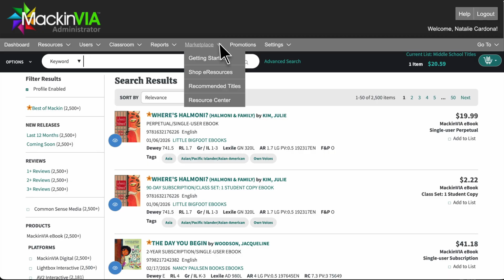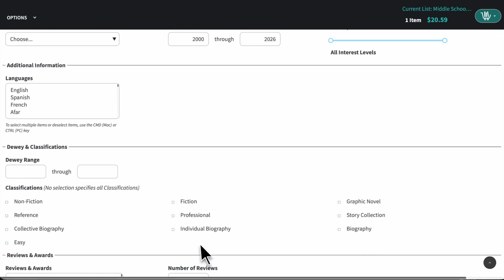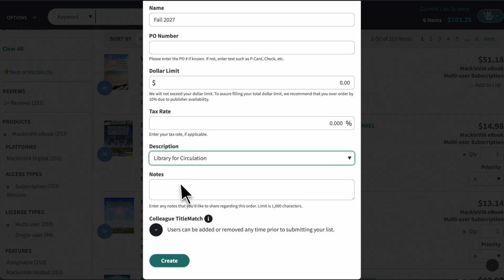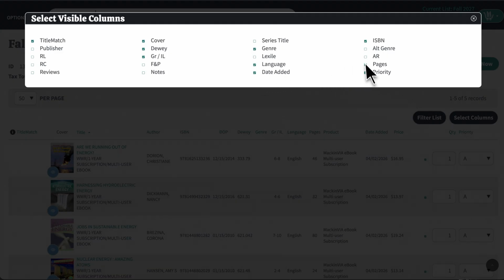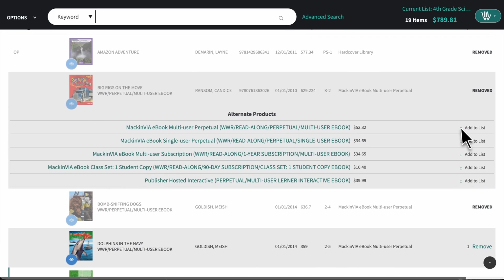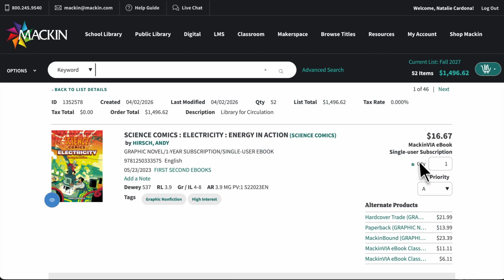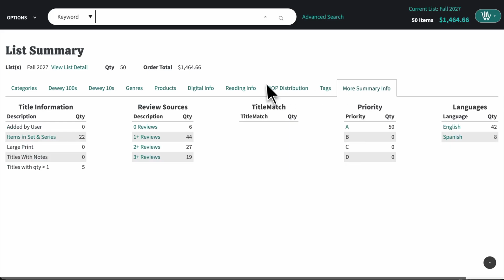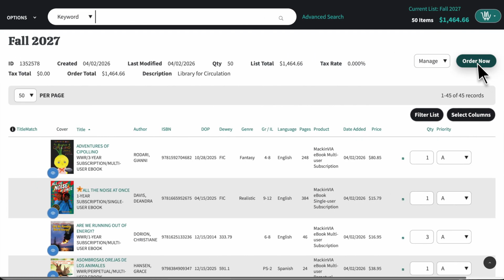MackinVIA Administrator: Order E-Resources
Learn how to effortlessly search, filter, and select eResources to build the perfect digital collection for your school. Watch step-by-step how to create and organize title lists and quickly place your MackinVIA Marketplace order!

00:14 Search Options
00:57 Create New List of Resources to Order
01:58 Unavailable Resources
02:51 Collection Analysis
03:16 Edit List
03:24 Forward List
00:39 Complete Purchase

Explore the full library of MackinVIA Administrator tutorials or on Vimeo

Explore the full library of MackinVIA Patron tutorials or on Vimeo

Click here to view the full MackinVIA Administrator Help Guide.
Go to MackinVIA.com

Version 2026: Empower educators and support student literacy with MackinVIA's differentiated instruction features—bringing all your school's digital resources into one effective central hub.